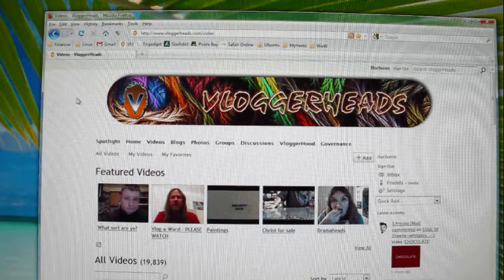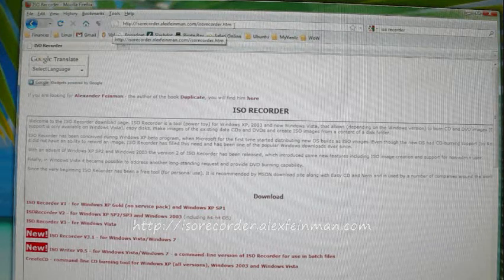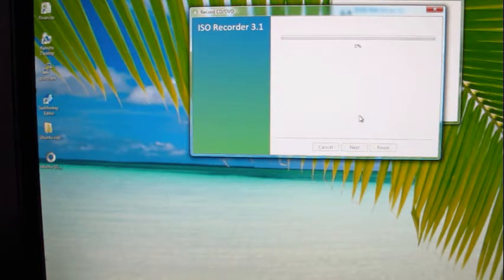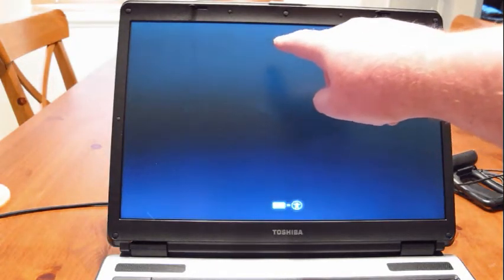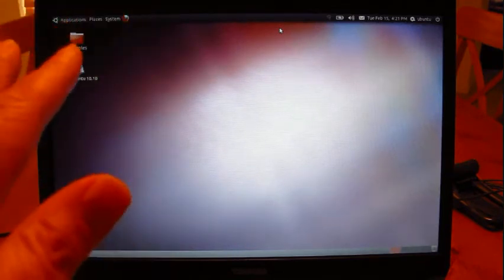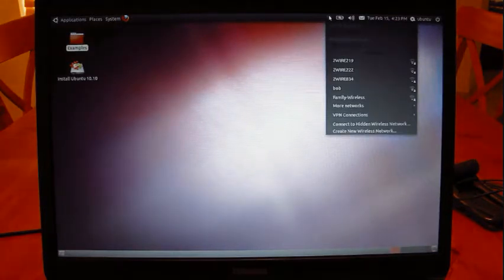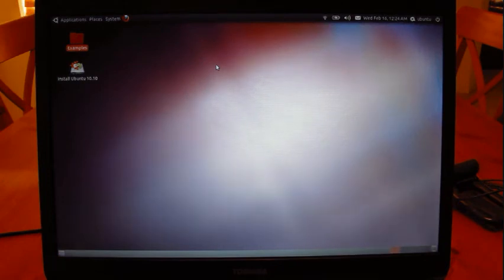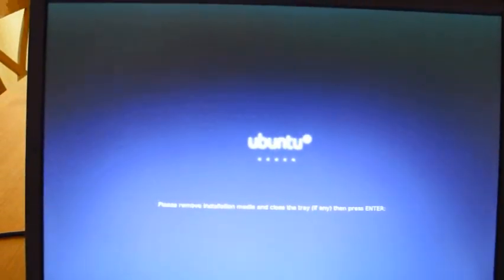Learning Ubuntu - Part 1.wmv